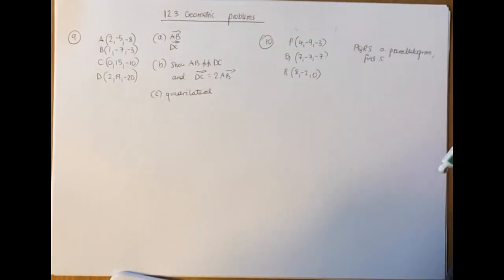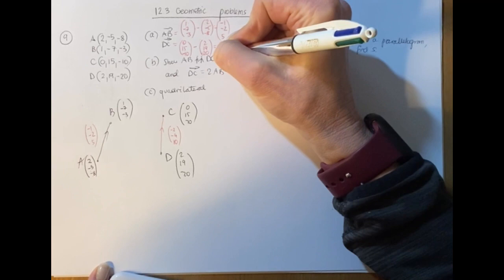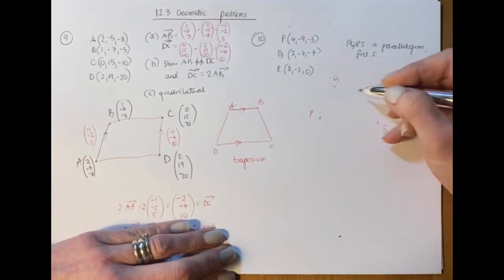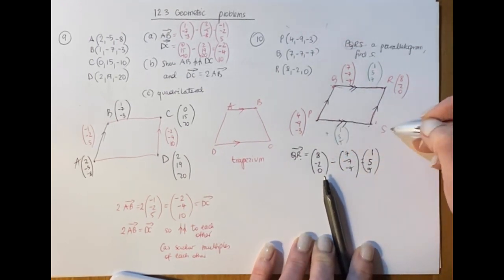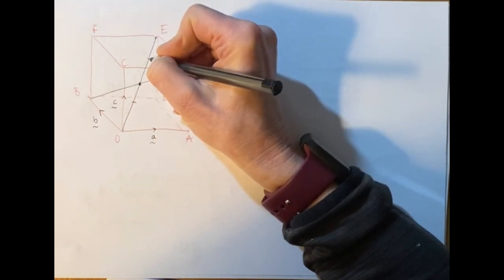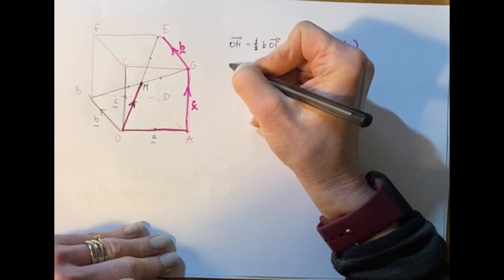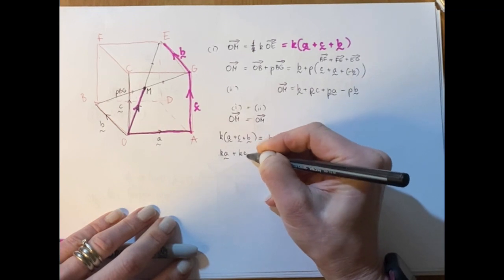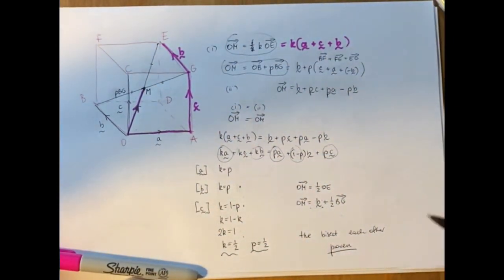Y2 Pure 12C (Geometric problems)